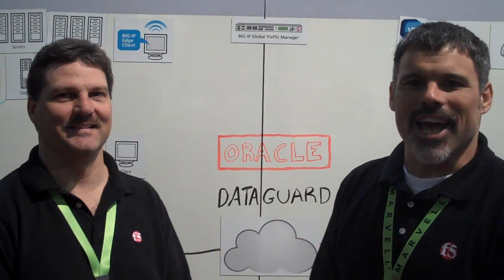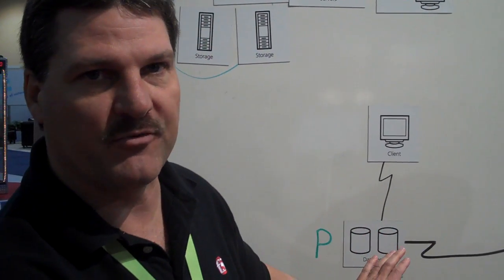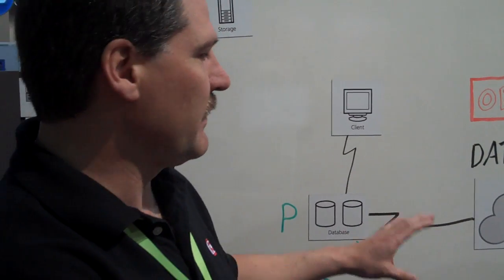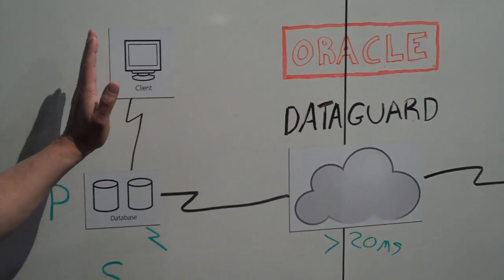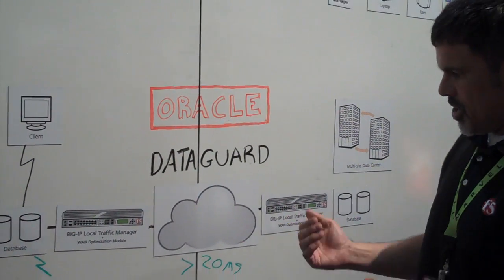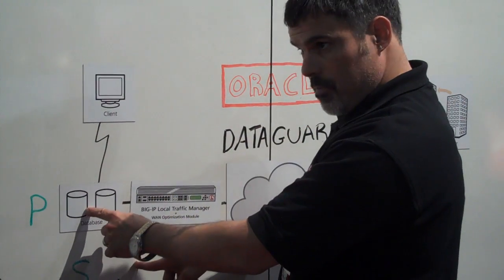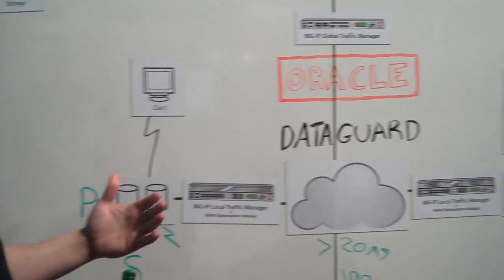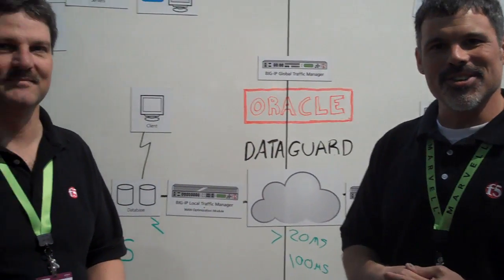Oracle Data Guard sync over the WAN with F5 BIG-IP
Learn how F5's WAN Optimization can enhance Oracle's Data Guard solution.  Peter Silva talks with Chris Akker, Solution Engineer, about the challenges of real-time database sync and Zero Data Loss over a Wide Area Network.  Watch how F5's WAN Optimization can reduce latency, extend the distance required between data-centers and enable an enhanced disaster recovery solution.